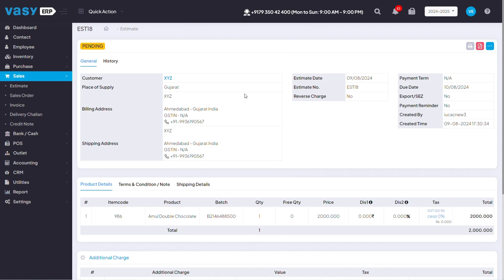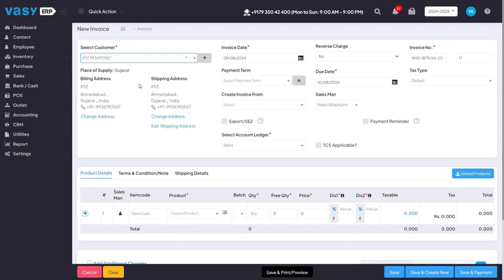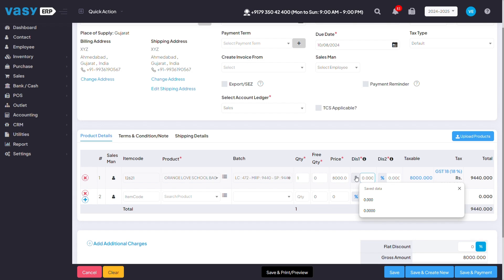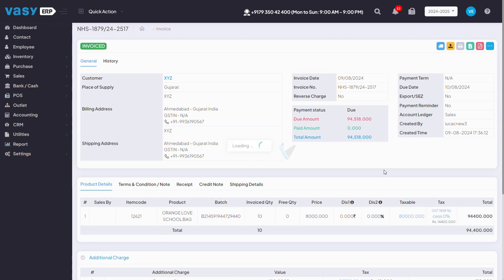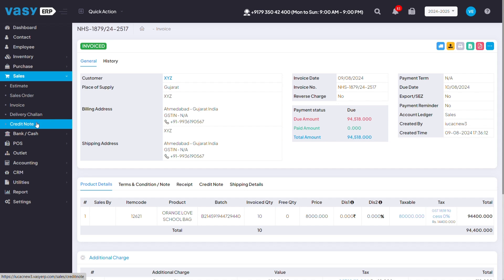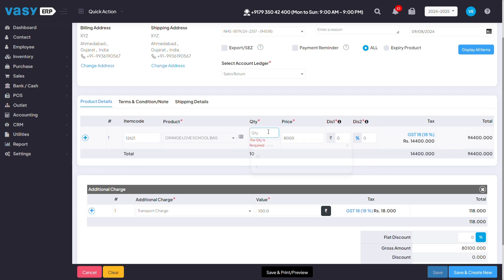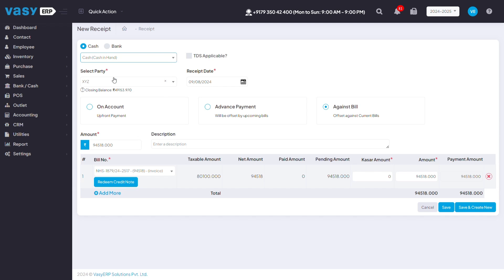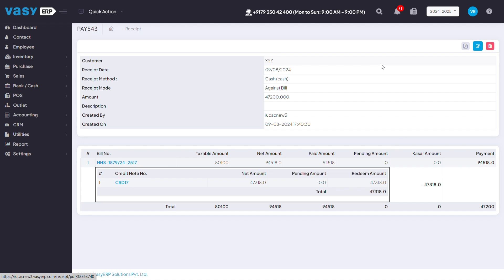How to create B2B sales invoice and redeem credit note from VasyERP?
Welcome to our tutorial on how to create a B2B sales invoice and redeem a credit note using VasyERP! In this step-by-step guide, we'll walk you through the process of generating a sales invoice for your business-to-business transactions and how to easily redeem a credit note within the VasyERP platform.

VasyERP is designed to simplify your business operations, helping you manage your finances efficiently while staying compliant with regulations.

📌 In this video, you will learn:

How to create a B2B sales invoice on VasyERP?
How to apply and redeem a credit note
Tips to ensure accuracy in your transactions